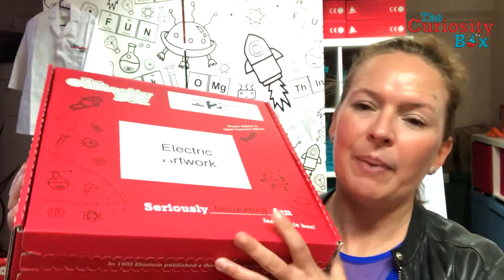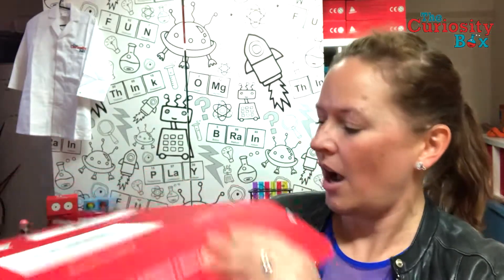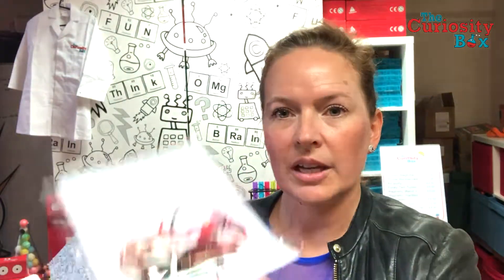Science Day in a Box - What inside?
We hope that you can share our passion of bringing learning about Science, Technology, Engineering and Maths (STEM) into every home to inspire a generation of curious minds to question the world around them.